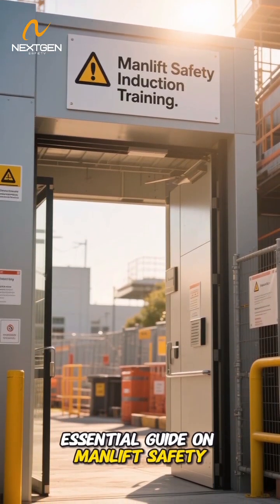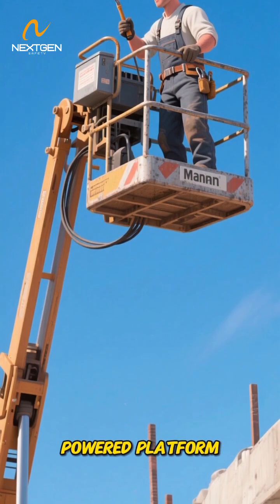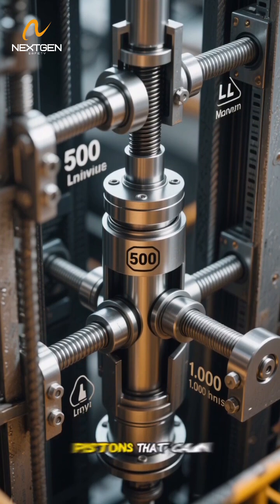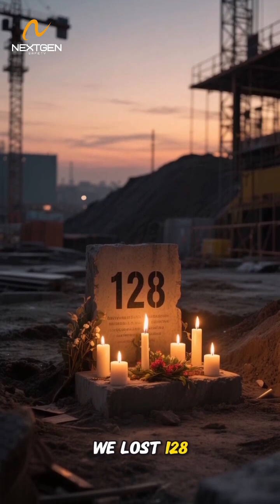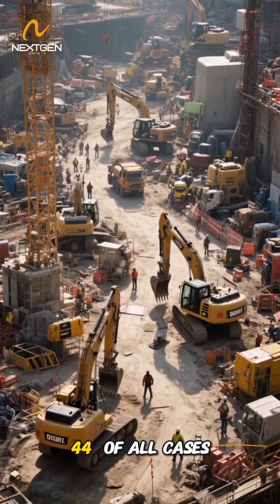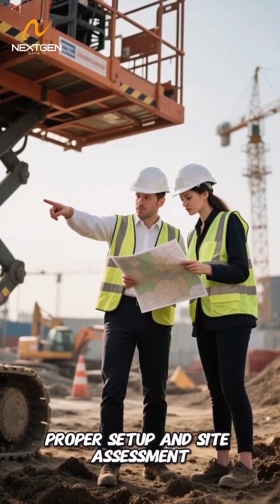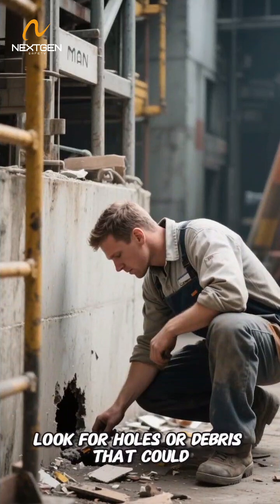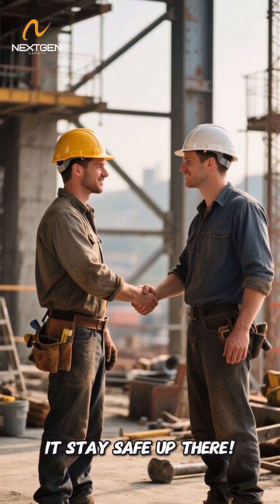Manlift Safety Induction Training: Essential MEWP Safety Tips & OSHA Guidelines - Part 1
Stay safe while working at height with our essential Manlift Safety Induction Training guide. In this video, we cover everything you need to know about aerial work platforms (MEWPs), including scissor lifts, boom lifts, and personnel lifts. Learn about OSHA guidelines, pre-use inspections, site setup, and common hazards such as falls, electrocution, and tip-overs.

Backed by the IPAF Global Safety Report 2024, we highlight the latest statistics and real-world incidents to emphasize why safety matters. Whether you’re in construction, maintenance, or industrial operations, this training provides critical tips to prevent accidents and save lives.
✅ Topics Covered:

What is a manlift/MEWP?

Types of manlifts (scissor lift, boom lift, vertical personnel lift)

OSHA & HSE safety requirements

Pre-use inspection checklist

Safe setup & site assessment

Common hazards and accident prevention

⚠️ Remember: Working at height is risky, but with the right safety practices, it doesn’t have to be deadly. Always inspect, assess, and operate responsibly.